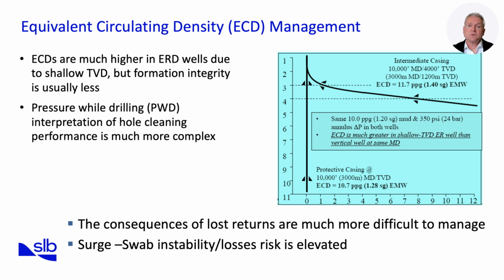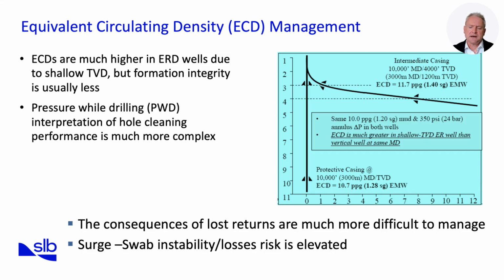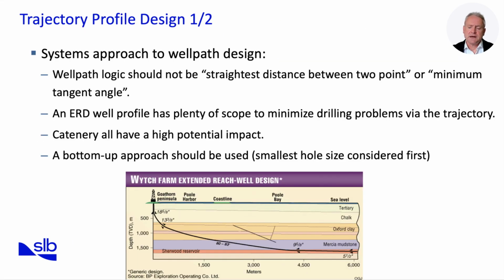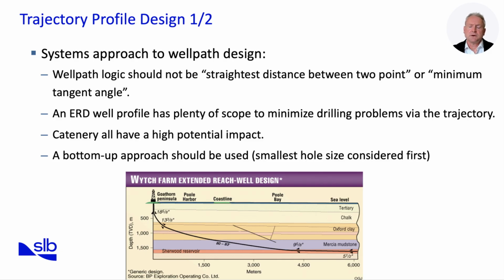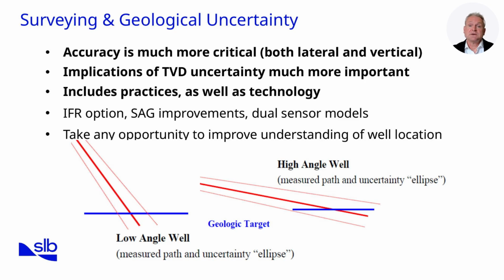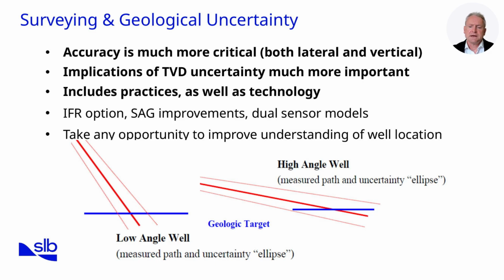17 2 Extended Reach Drilling OL NF pptx V3